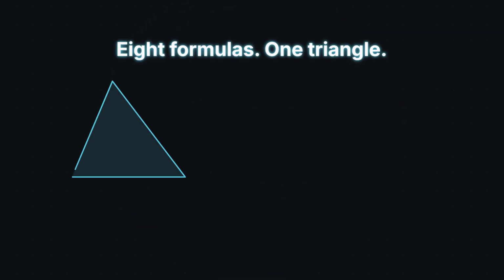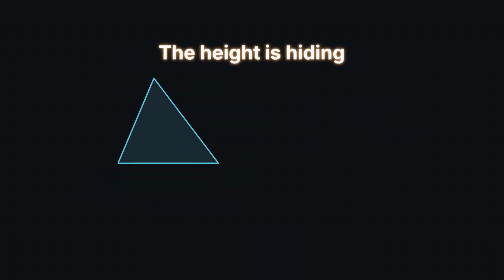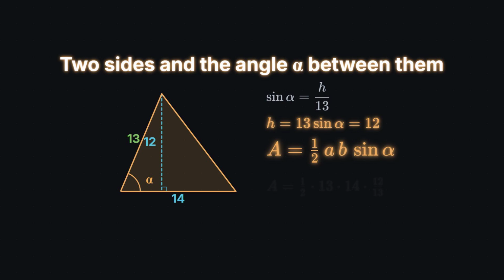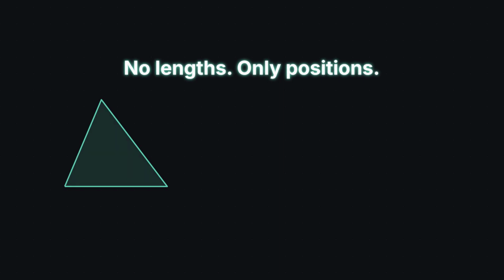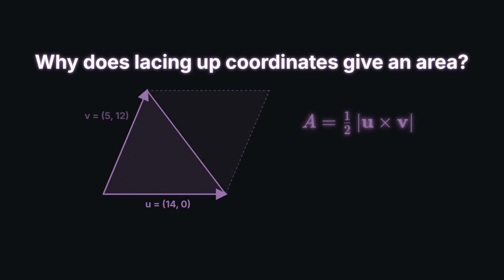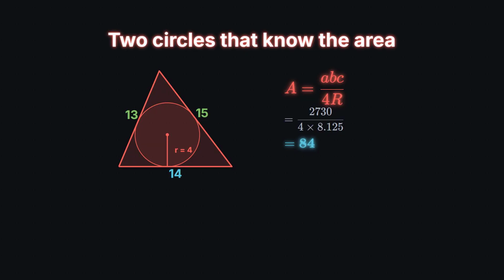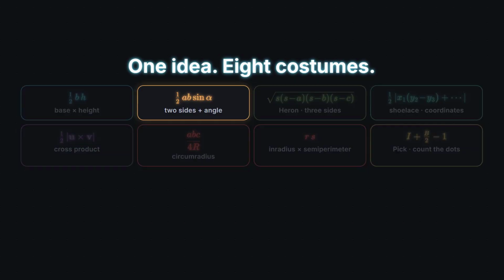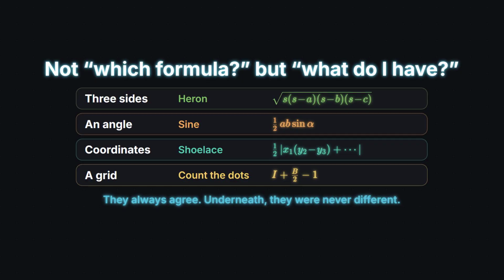Every Triangle Area Formula Is the Same Idea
Eight different formulas for the area of a triangle: base × height, the sine formula, Heron's formula, the shoelace formula, the cross product, two circle formulas, and Pick's theorem. Every one of them returns exactly 84 for the same triangle. That is not a coincidence.

Take one triangle with sides 13, 14 and 15, and watch every formula turn out to be ½ × base × height wearing a different costume. The sine rebuilds the height out of an angle. Heron hides it inside the three side lengths. The shoelace formula is the cross product written out in full. The incircle formula is base × height done three times over. You can even skip measuring entirely and just count dots on a grid.

Chapters:
0:00 One triangle, eight formulas
0:30 ½ × base × height, and why the half
1:01 The catch: the height is hiding
1:36 Two sides and the angle: ½ab·sin α
2:26 Heron's formula: three sides only
3:11 The shoelace formula, step by step
4:10 The cross product: why the shoelace works
4:45 Two hidden circles: abc/4R and r·s
5:38 Pick's theorem: just count the dots
6:23 One idea, eight costumes
7:09 Which formula should you actually use?